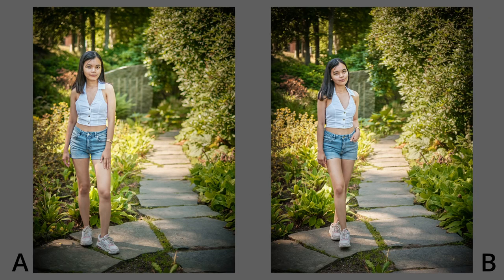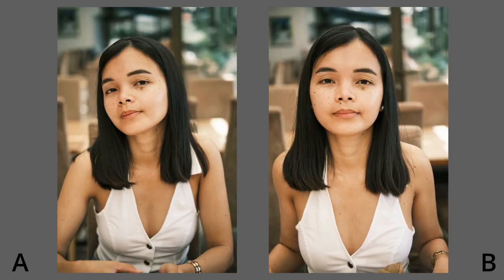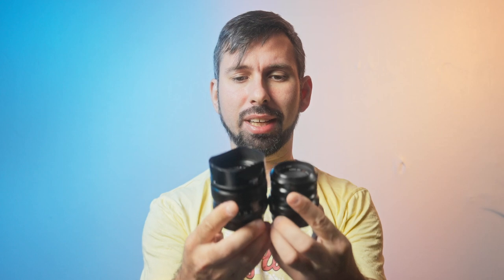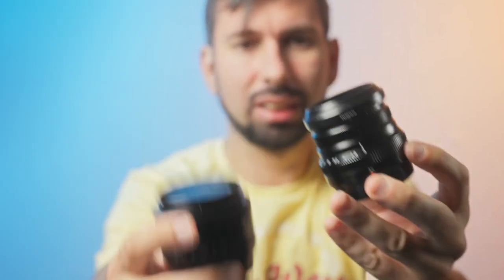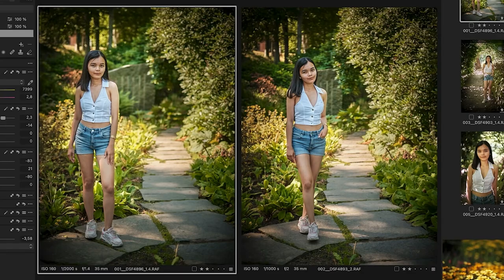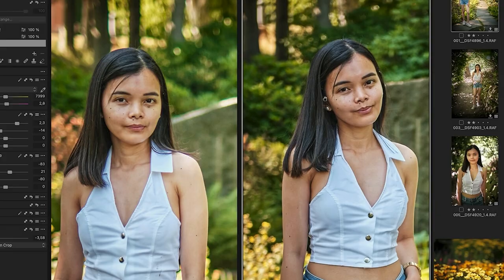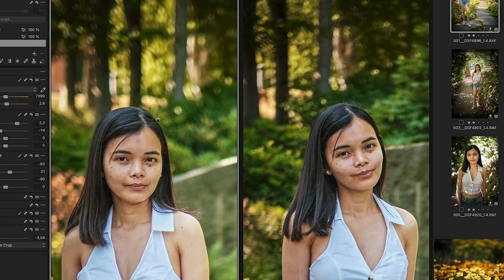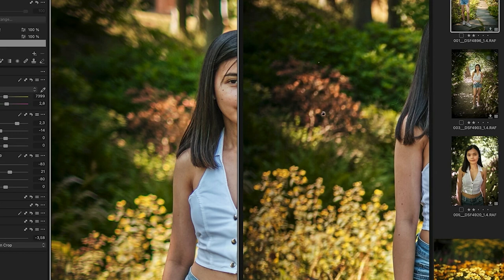EPISODE 2 Old is Gold: - FujiFilm 35mm f:1.4 VS FujiFilm 35mm f:2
This is a long film, where i compare the two FujiFilm 35mm lenses.
It seams like both of the got that magic powder that Fujifilm store in there secret facility inside mount Fuji

Links:
Fujifilm XF35mmF1.4 R
Fujifilm XF35mmF2 R WR - Black
Budget option: Fujinon XC35mmF2

00:00 Intro
01:25 Physical difference
2:15 1.4 loud lens?
4:13 practical use
6:00 Image samples
7:58 Side by side sample
19:50 Conclusions so far
20:30 Street shoot situations
24:53 Sum up Conclusions